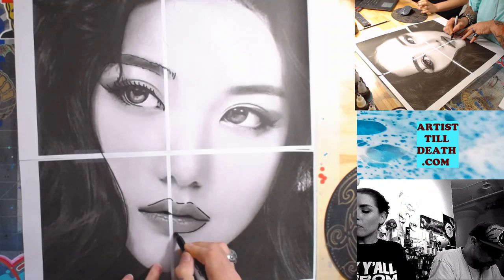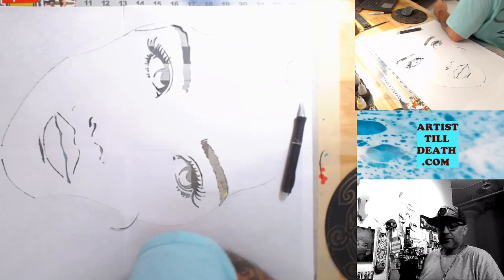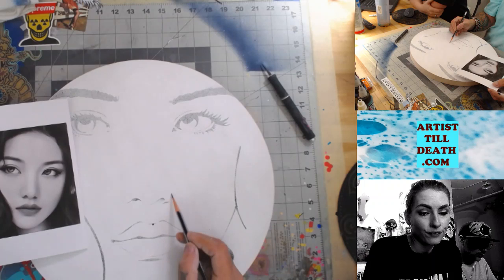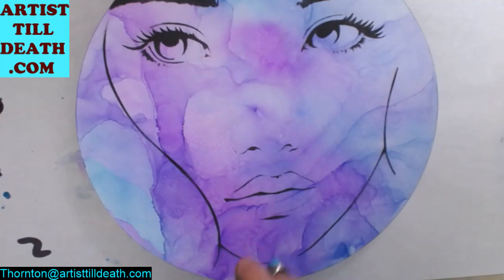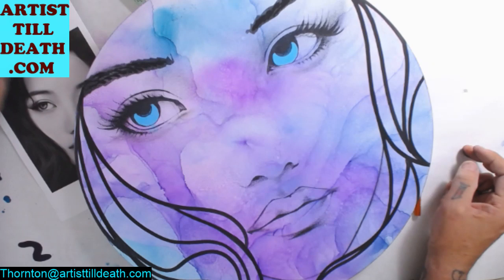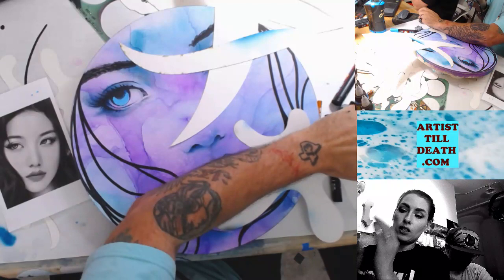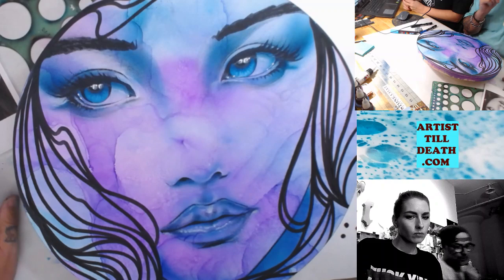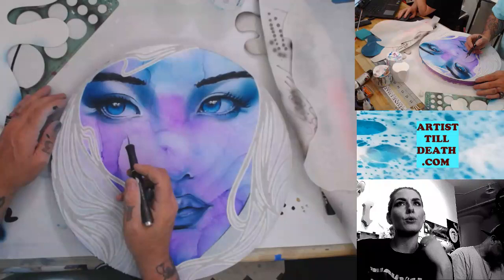Full Face Stencil Tutorial on Alcohol Ink Painting (part 1 real time)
All of the above can be purchased through our or on our Amazon Shop - linked below.

Happy Arting!